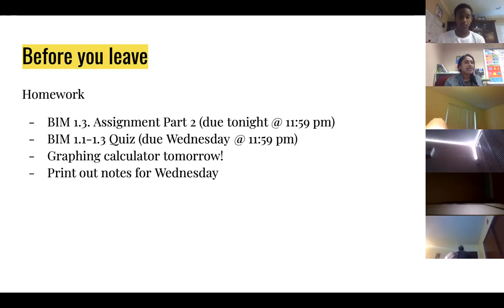8:11 Algebra II Lecture Part 2